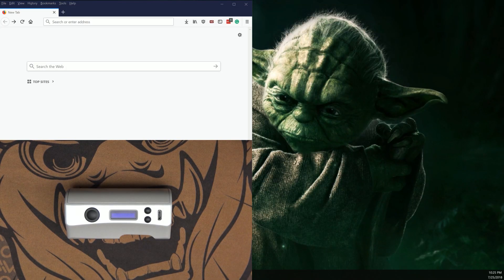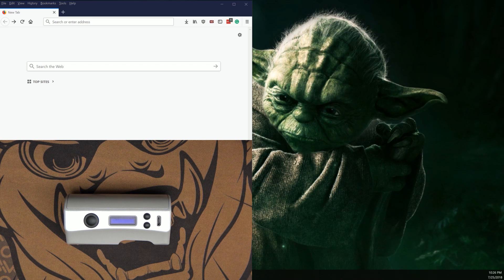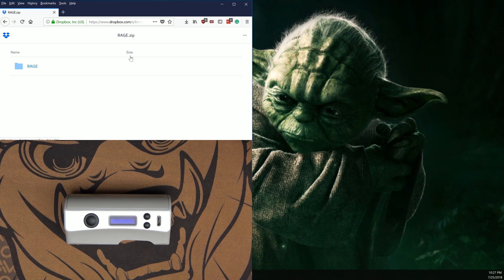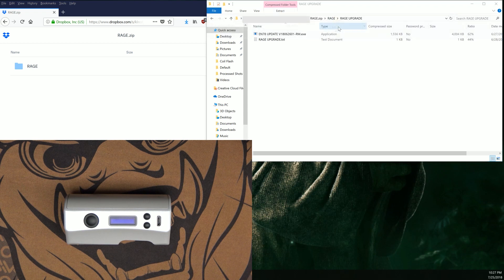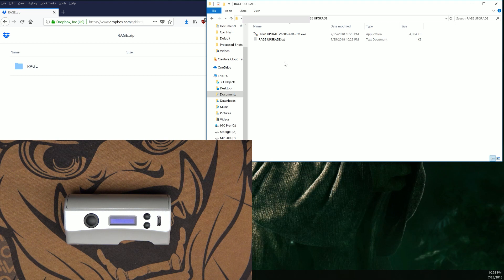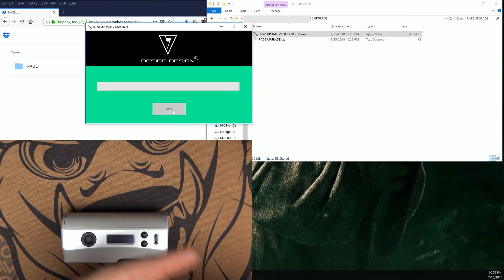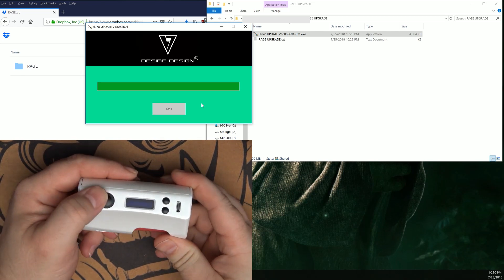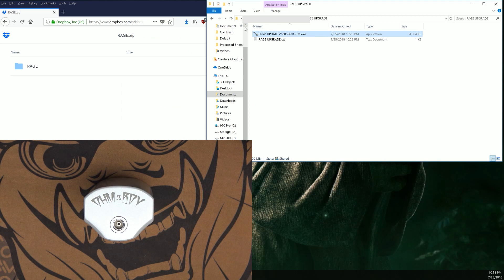Rage Firmware Upgrade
This is to help those who either don't have or don't wish to install a RAR file format extractor to update the firmware for the OhmBoyOC / Desire Designs Rage Squonk Mod firmware. This is the method that we were discussing during Scuba's live broadcast. Please note that this is for the most current firmware at the time of recording.